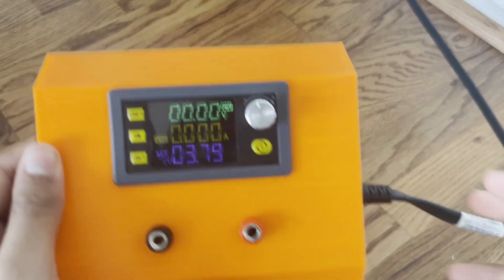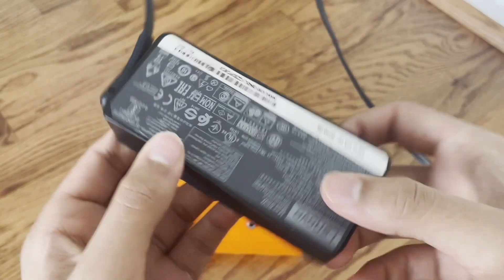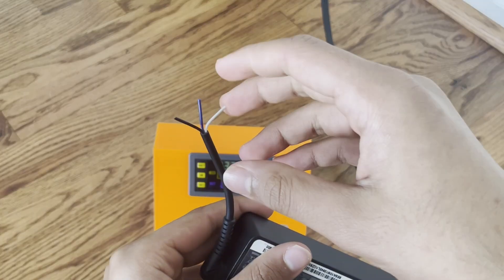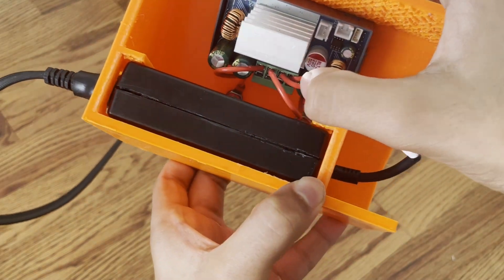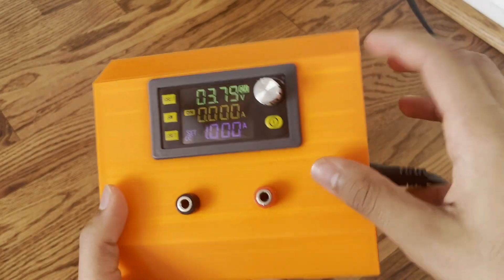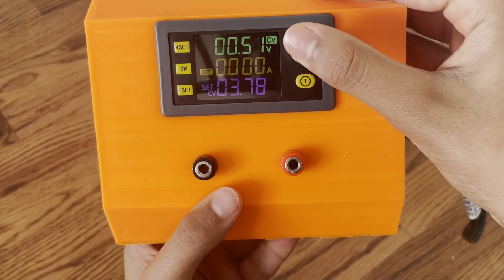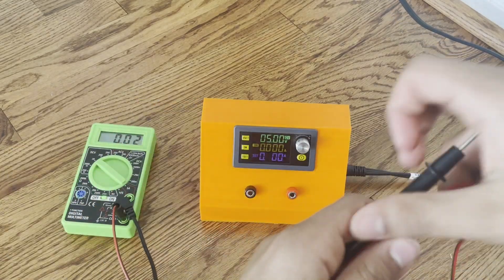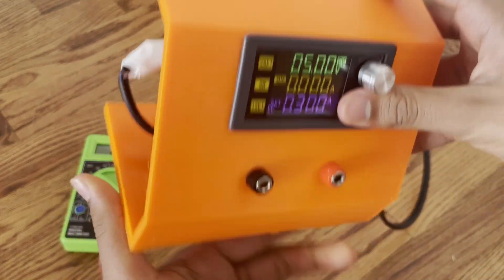Lab Bench Power Supply With a Laptop Adapter and $10!